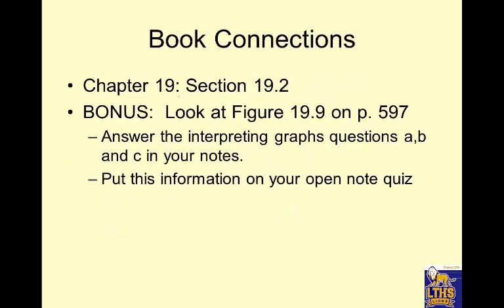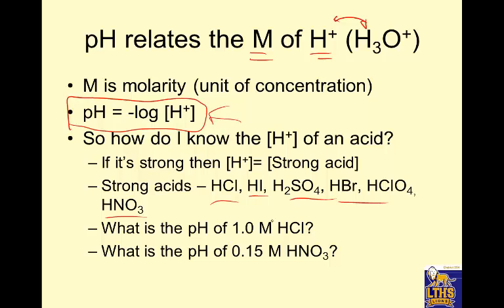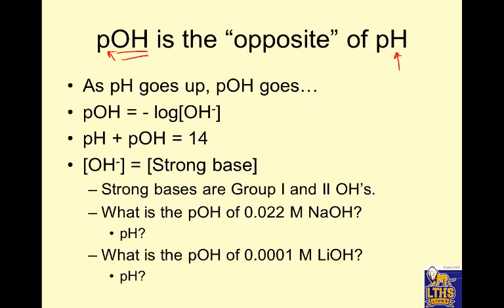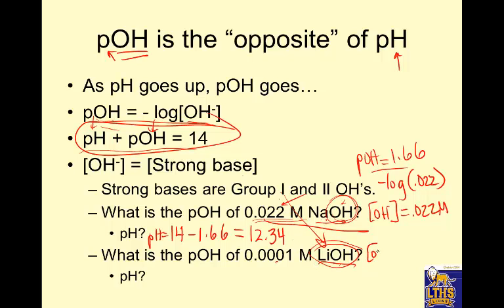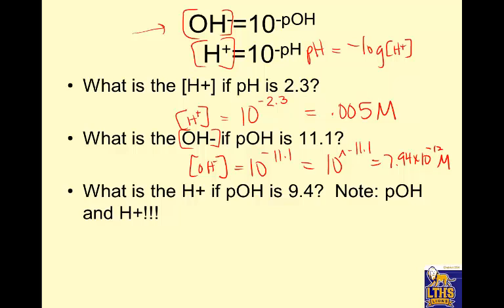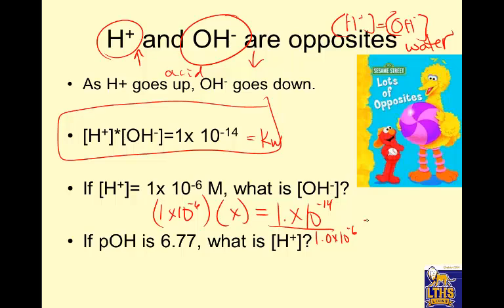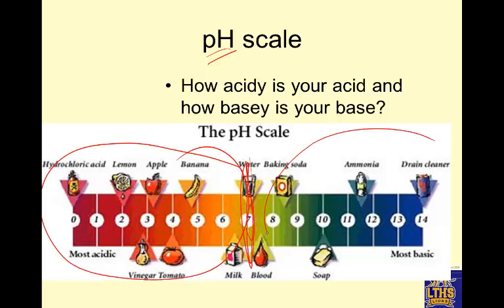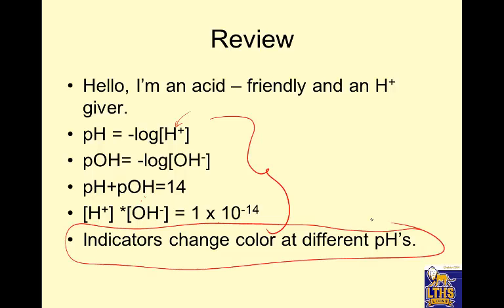LTHS CHEM PREP PPT Acids and Bases pH 14-15 Harbin